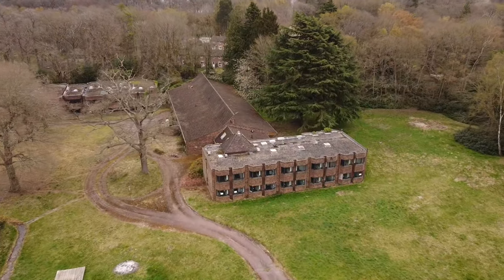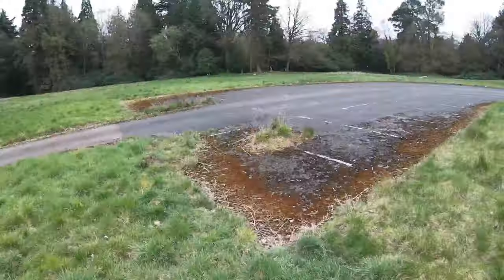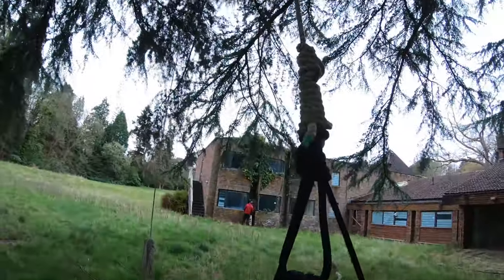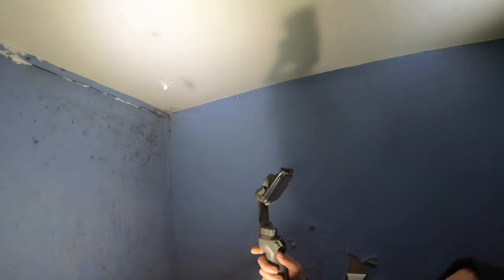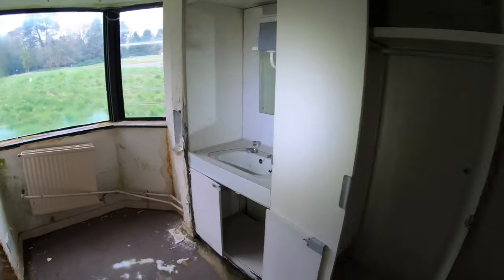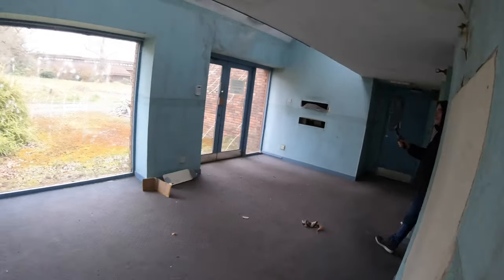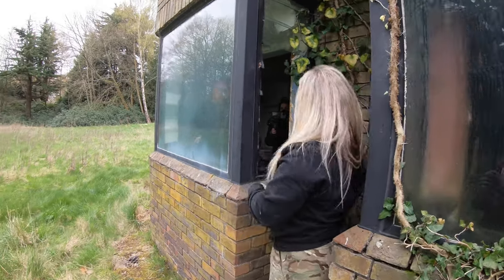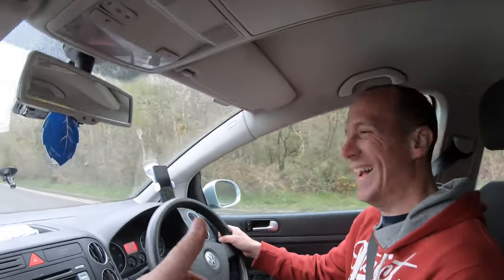WE TRIGGERED THE ALARMS! EXPLORING ABANDONED LONGCROSS MILITARY BARRACK| CHOBHAM COMMON SURREY UK!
Kayleigh Coulston Explores Longcross Military Barracks with The Secret Vault, Beface Computing, JenEvie, Ashe and Dave. All links provided below:

Editing by Kayleigh Coulston. Camera work by Kayleigh and Team.

HISTORY - Longcross Barracks was built in 1975 and based in Chobham common. This establishment closed down in 2004 only serving 29yrs of operational life. The land on which the barracks stands was a large part of Chobham common which has been owned by the crown since the second world war. The barracks are part of a larger complex of former military facilities in the area.”